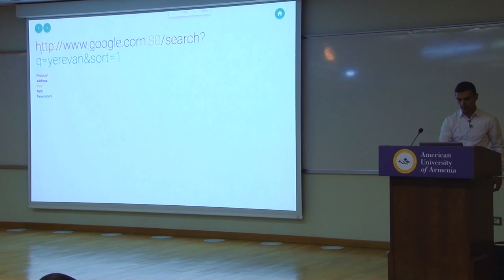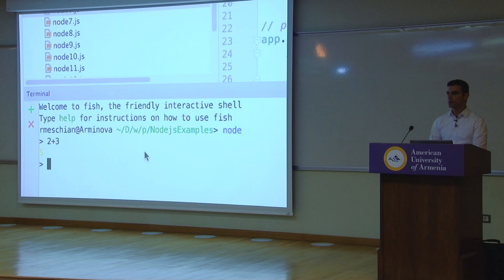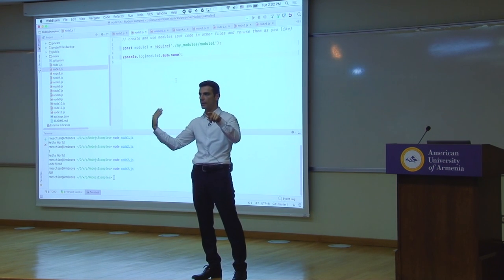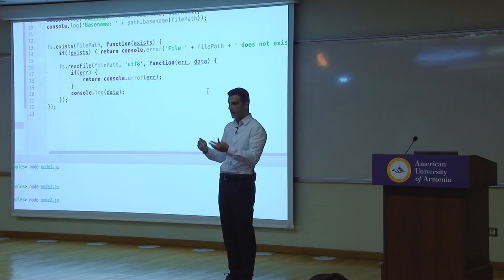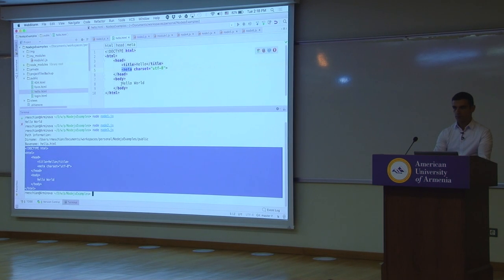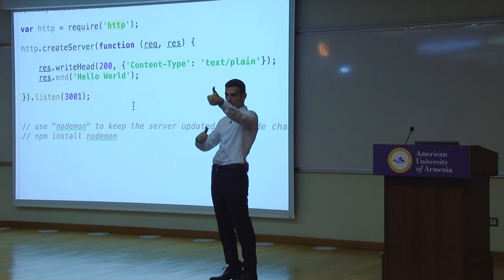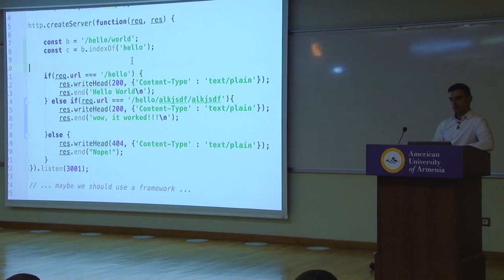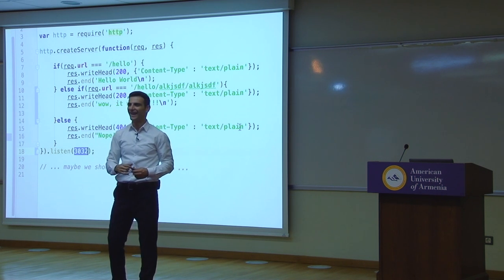CS110 - Introduction to Computer Science - Lecture 11 - Fall 2016